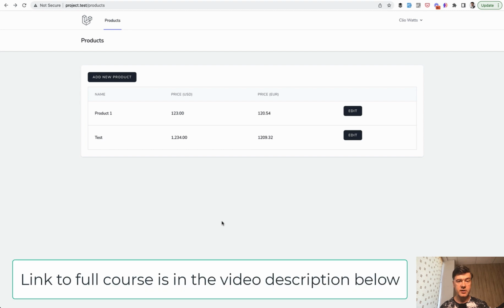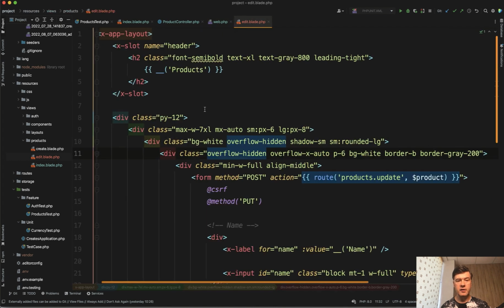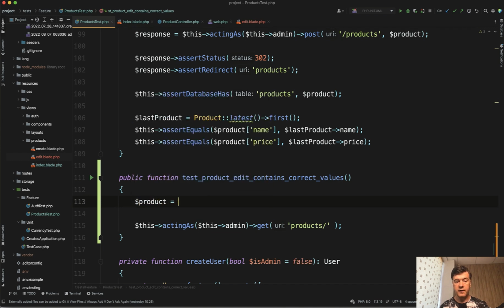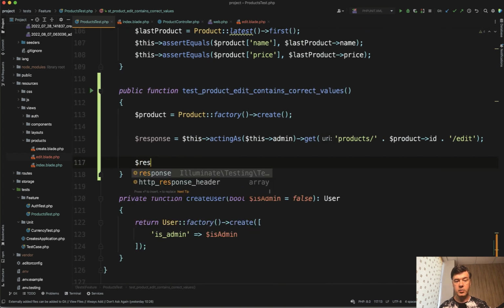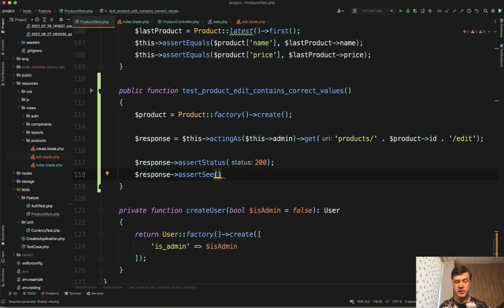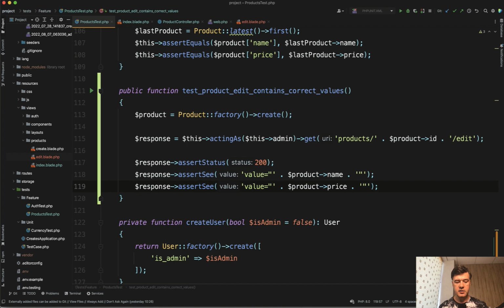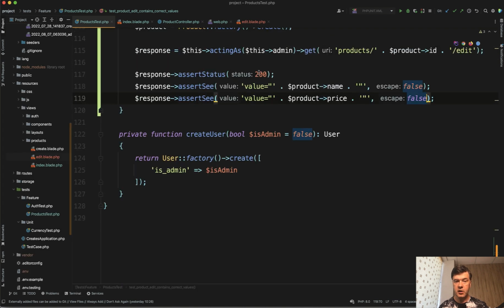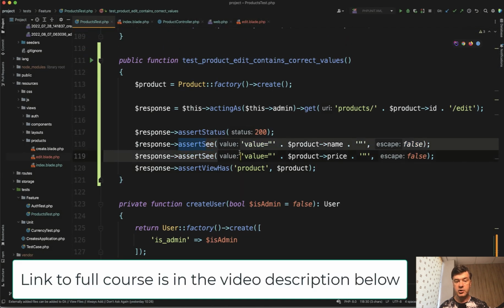Laravel Testing 13/24: Edit Product: Testing correct values in inputs